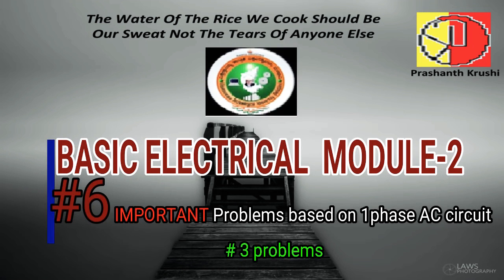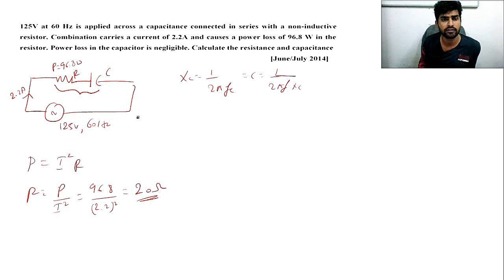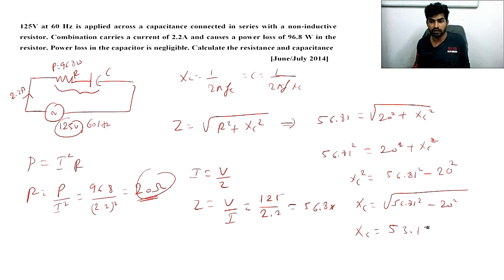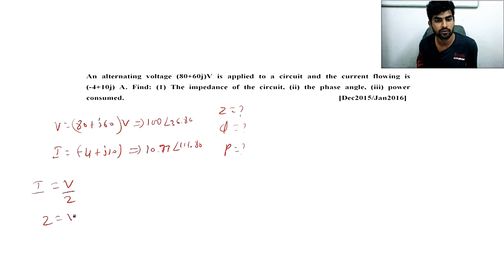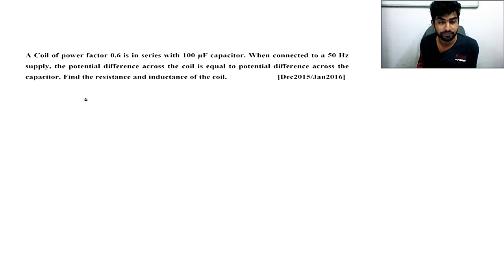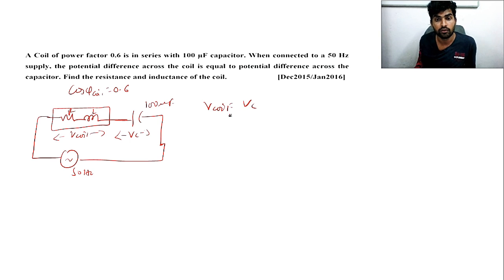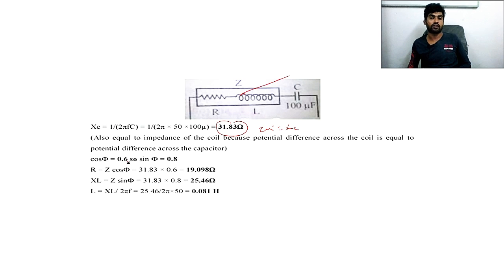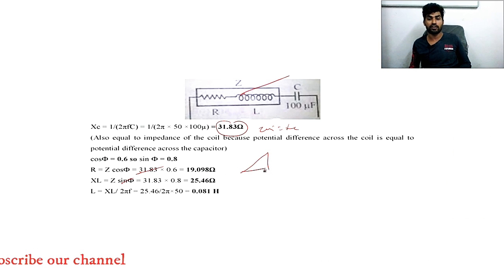Problems based on 1 phase AC circuits |module 2 | VTU| Basic Electrical